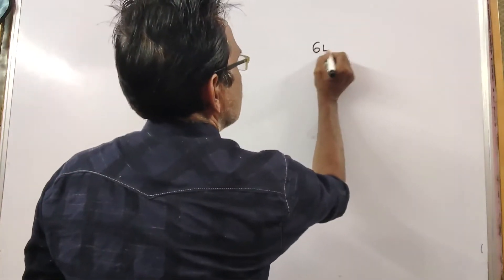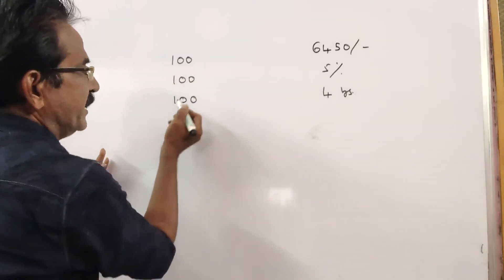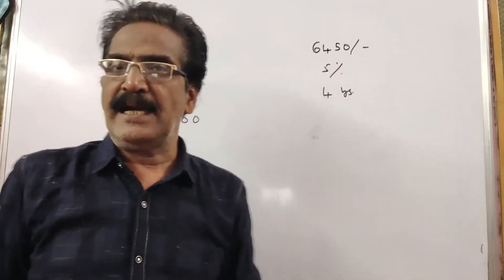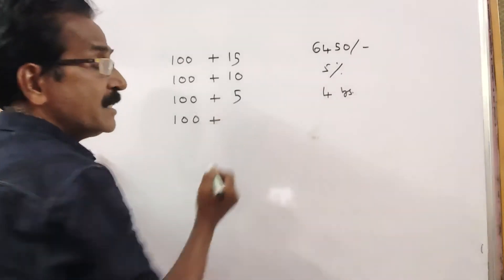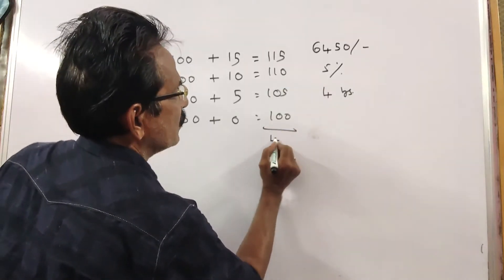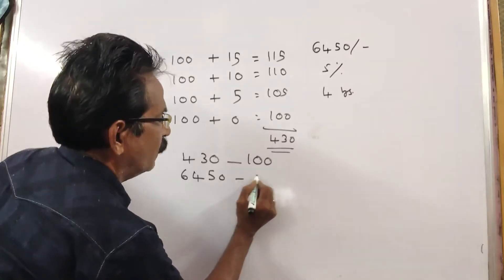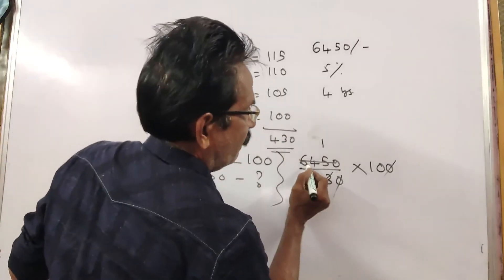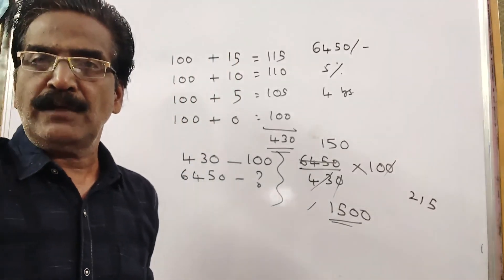What annual instalment will discharge a debt of 6450 Rs. due in 4 years at 5% simple interest?